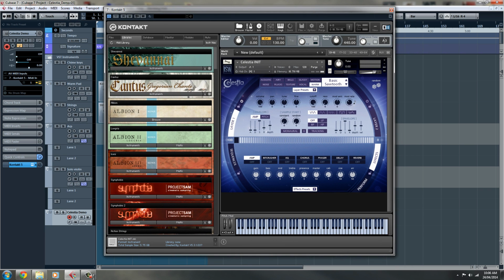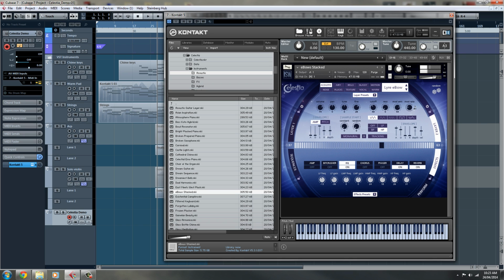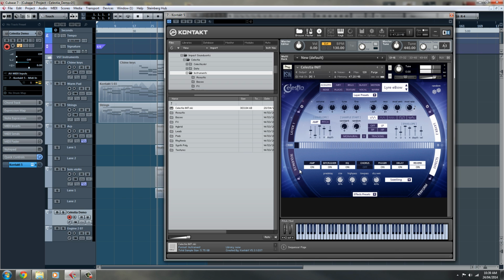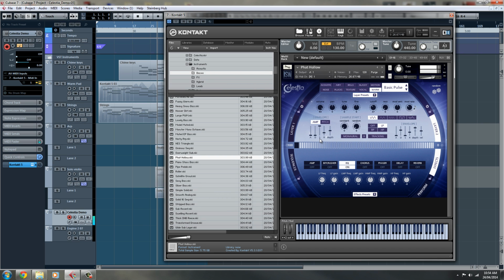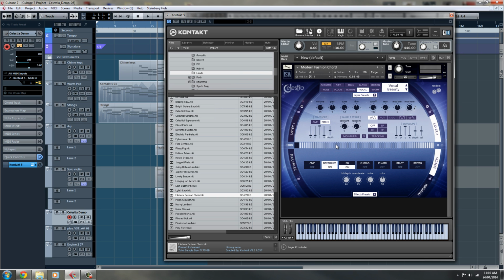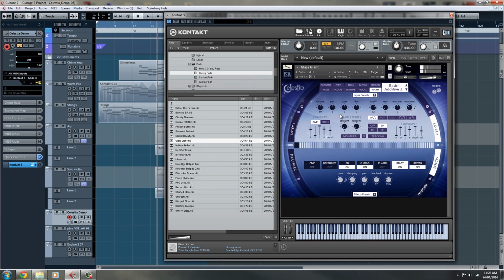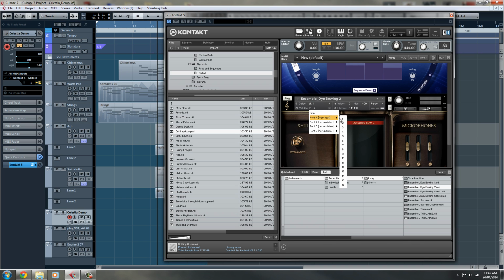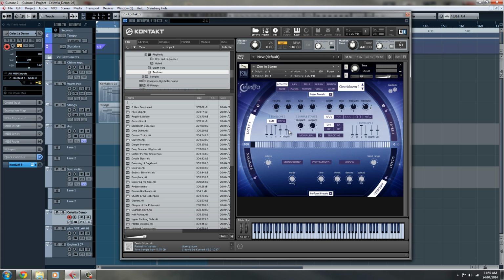Impact Soundworks Celestia (In-Depth Review by Meena Shamaly)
In-depth review of Impact Soundworks' Celestia sample library for Kontakt 5.3 (or later) by Meena Shamaly, including a detailed look at editing in the synth engine, patch creation from scratch, and combinations with other sounds and libraries.

MP3 version of the composition heard at the beginning of the video (Father & Son):